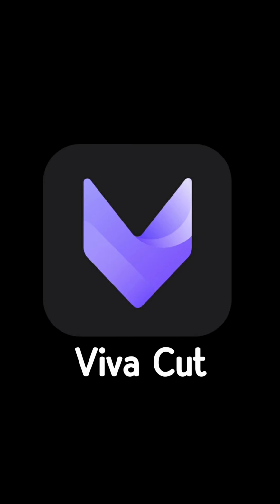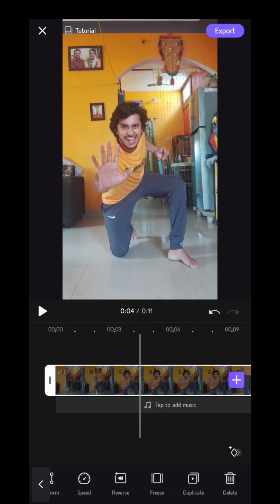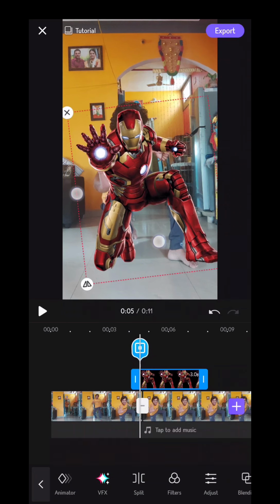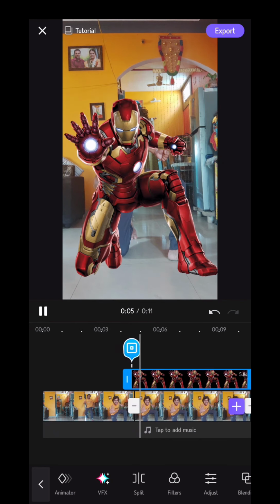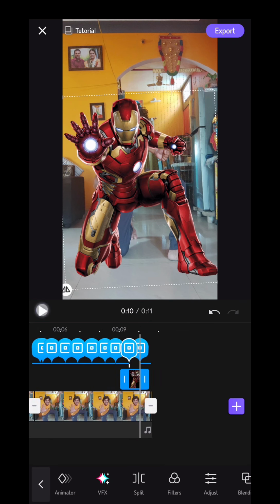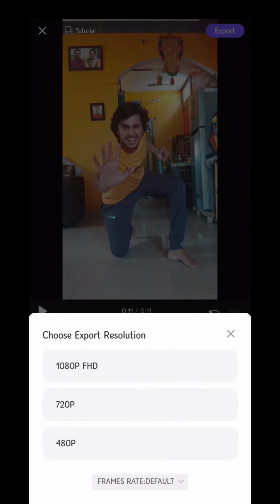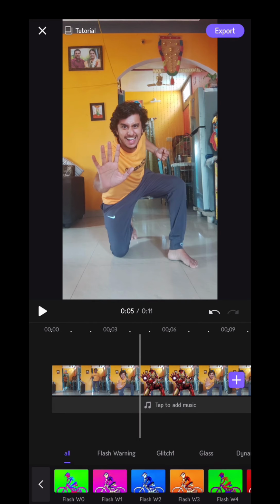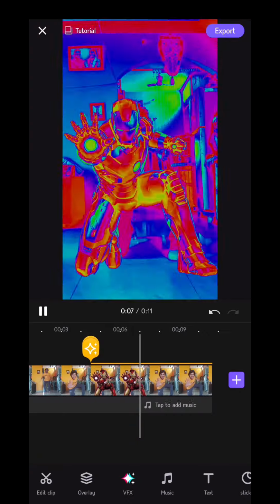How to create a FLASH WARNING video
Topics Covered